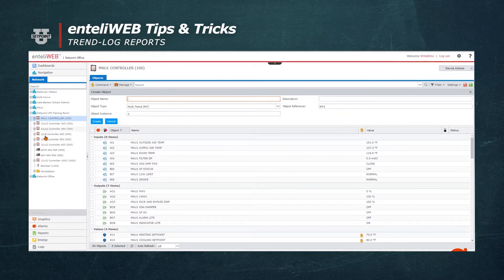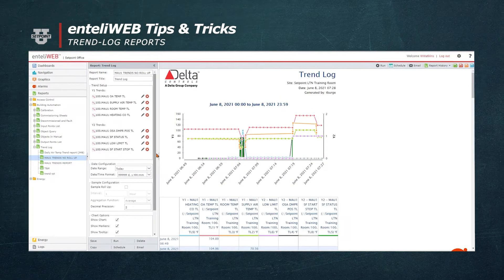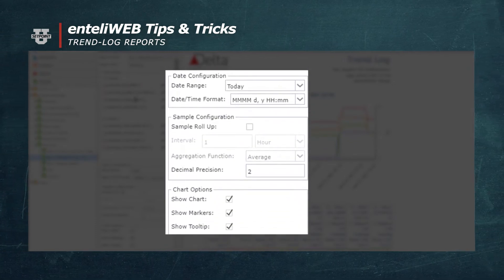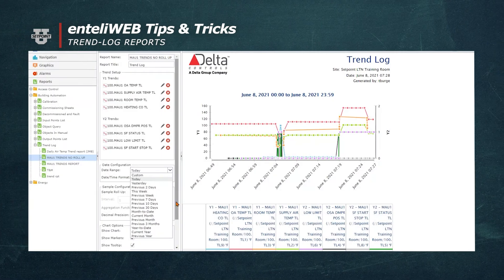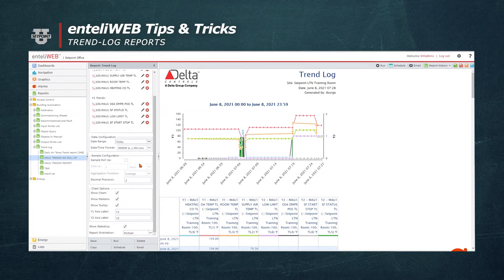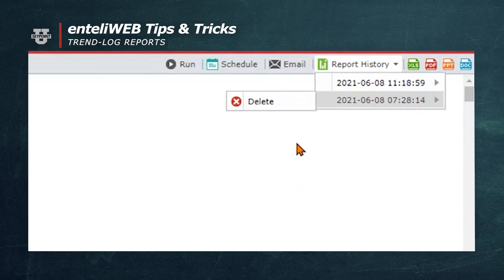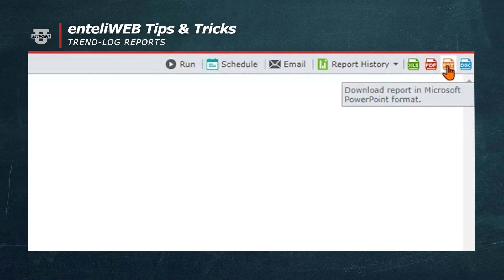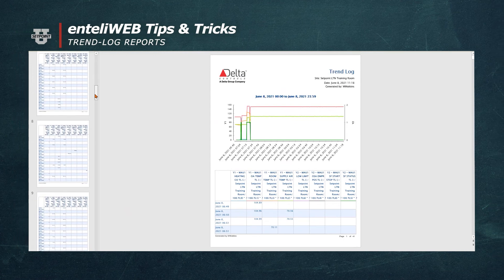Tips & Tricks: Producing Trend Log Reports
Save and review historical data you've collected from trend logs. A few ways historical data can be used is to indicate if something is wrong with the equipment or to determine energy savings based on consumption. This is incredibly powerful because you can schedule the report to run automatically. This information can be reviewed now or at a later date. An example is if you collect the data today, you can review it a year from now to validate against current performance.